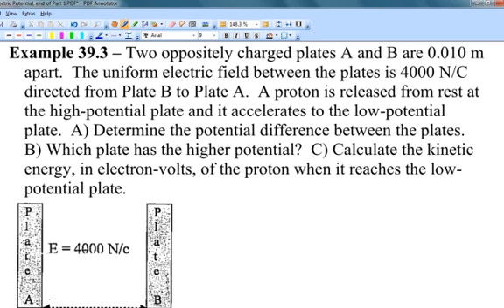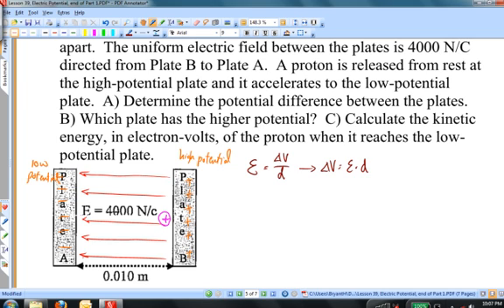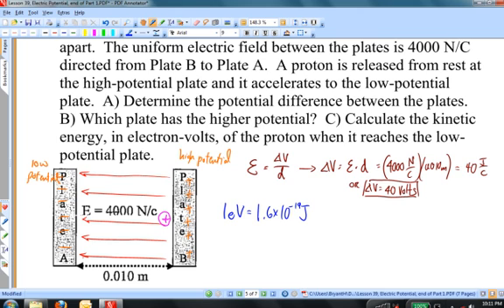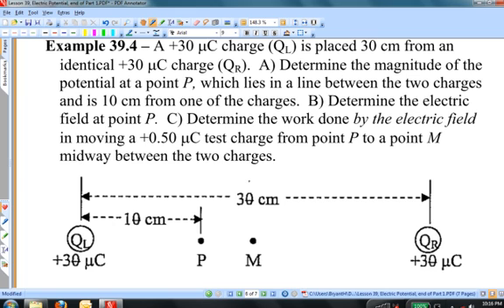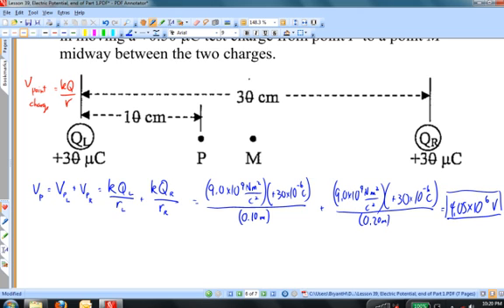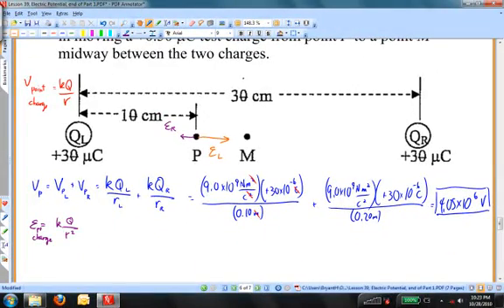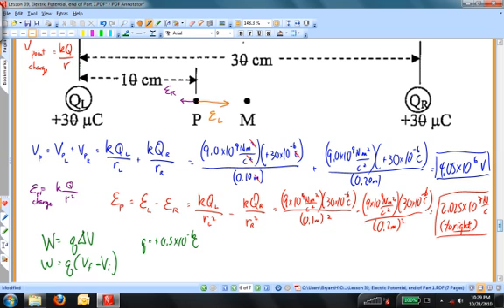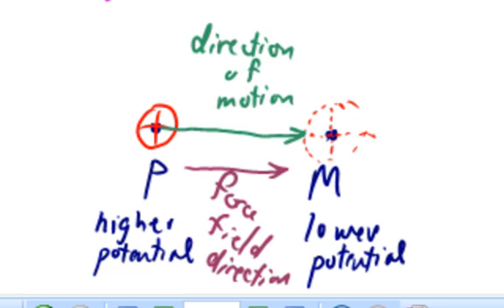Lesson 39, Electrical Potential, Part 3.mp4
Lesson 39, Electrical Potential Energy, introduces the concept of voltage (difference in potential).  A short video clip of electrical linesmen servicing high tension (high voltage) wires that are actively carrying electrical energy is shown, and an analogy between the electrical and gravitational cases is suggested.  The important equations are written down, and four numerical problems are solved.  This is not an easy lesson, perhaps presenting some of the most abstract concepts for young students, but it's an important one for developed societies due to the ubiquitous nature of electrical distribution systems.